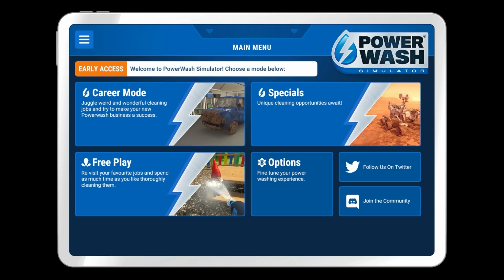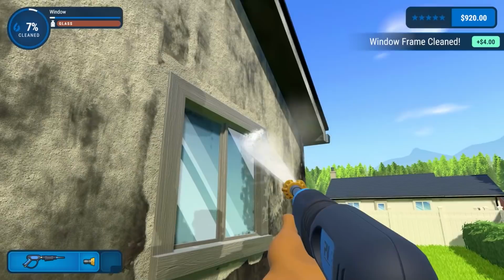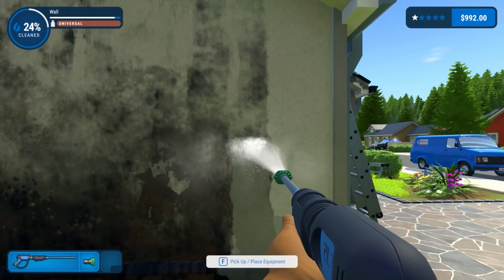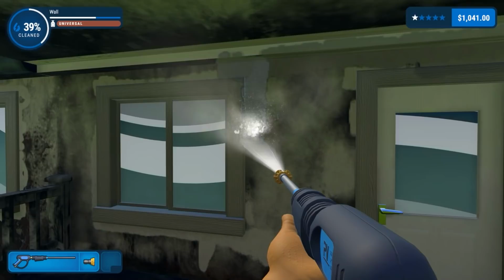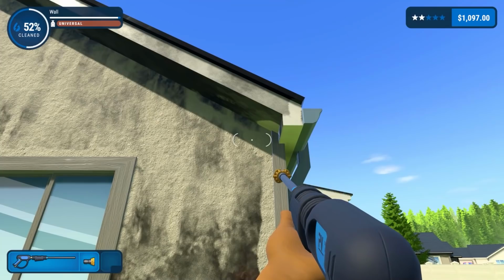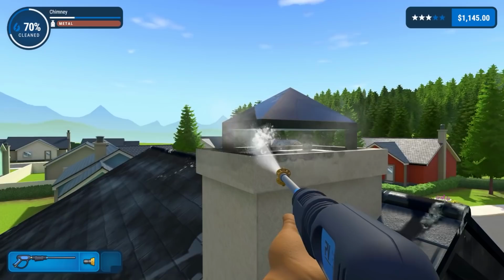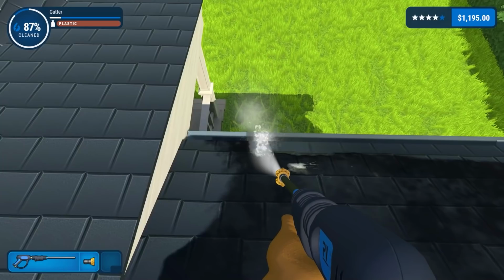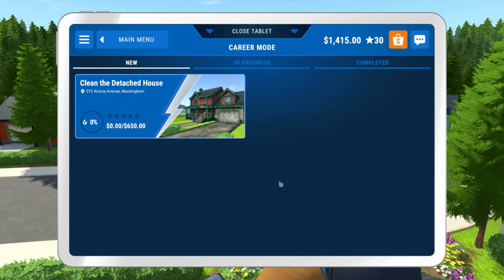Dirtiest House in the Cleanest Neighborhood | PowerWash Simulator #5 - Let's Play / Gameplay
Beverage obtained so let's play PowerWash Simulator.